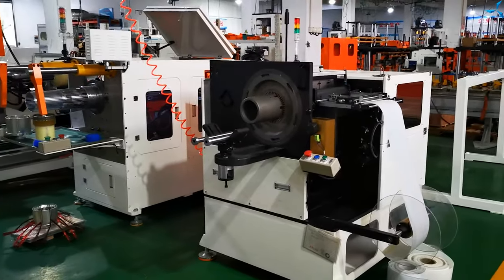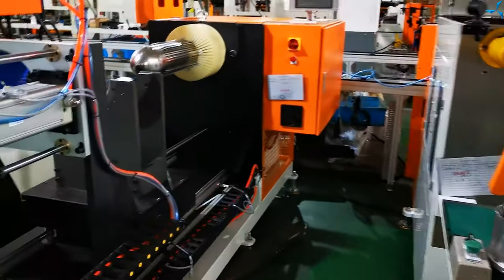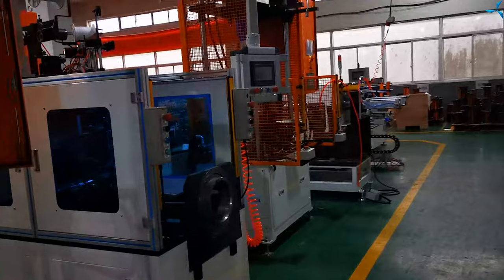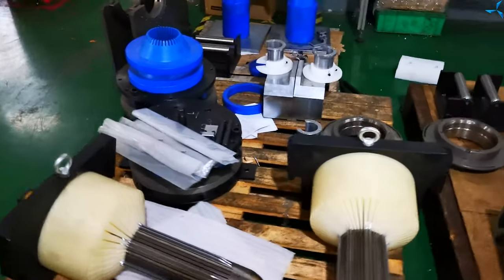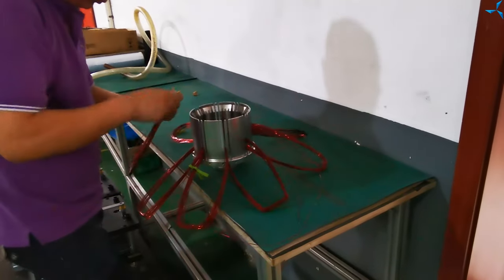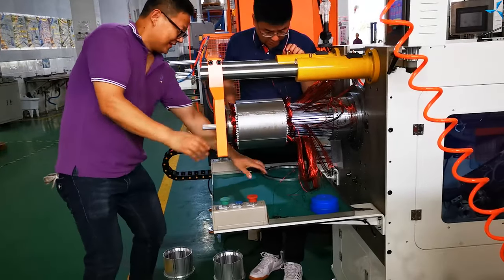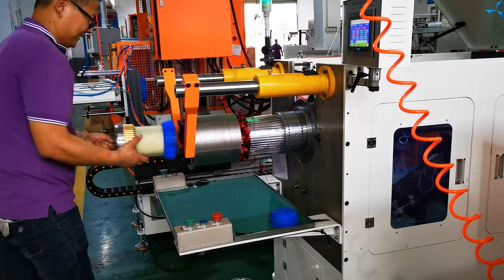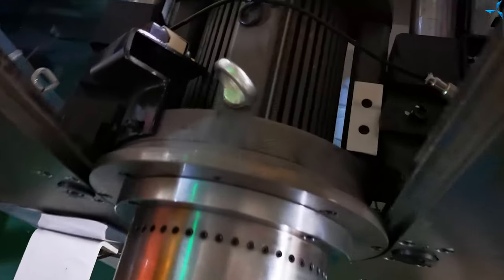"Sovelmash" production line operation: a graphic overview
Preparation of the premises for the automated production line is nearing completion. After installing the production line in the premises the workflow methodologies will be worked out, the programs will be created, the equipment will be optimized and debugged, the necessary tooling will be created, the motor prototypes will be produced including small-scale pilot batches, which will enable clearly demonstrating the capabilities of automated production for certain motor models.

 The video shows the operation of the equipment which the automated production line will consist of, namely:

 an automatic winding machine for coil groups of electric motor stators,
 a machine for retracting winding coils into the slots of electric motor stators;
 machines for shaping winding front parts;
 a machine for insulating slots of electric motor stators;
 a machine for banding and binding front parts of stator winding.
  The production line enables automated production of about 12,000 electric motors per month. The volume of production can vary depending on the size and other factors.

The comments of the "Sovelmash" partner and head of ASPP Weihai Victor Arestov will help you learn more about the equipment.